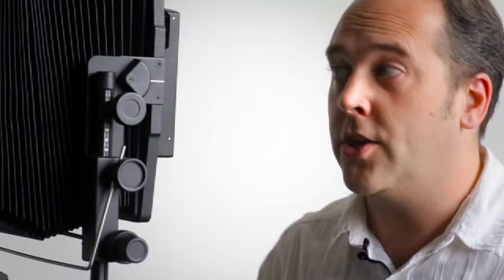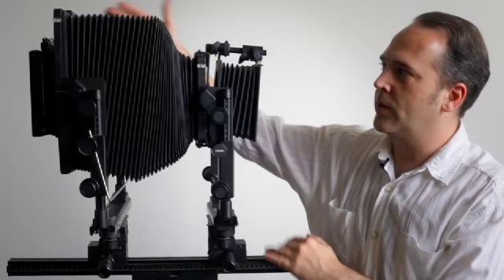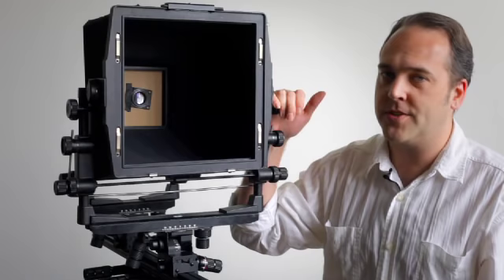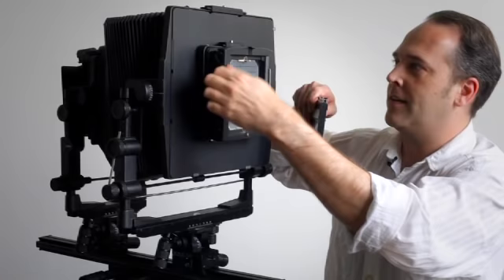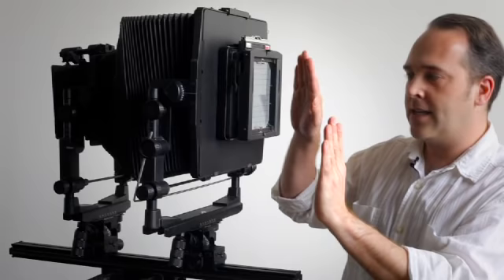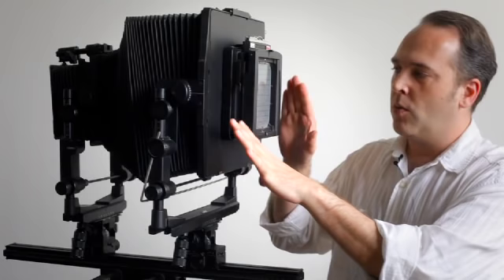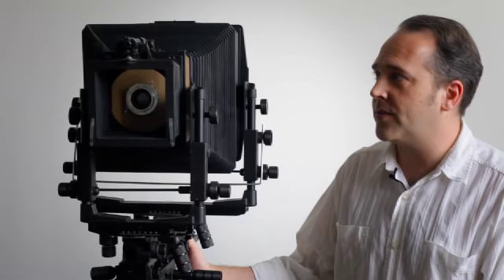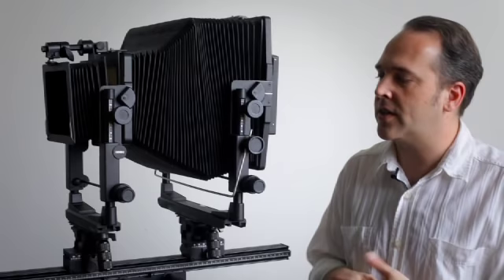Large Format Cameras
The Art of Photography turns 2 today! Its hard to believe... In our 45th episode, its only fitting to start talking about 4×5 photos -- specifically a camera that will take them. Welcome to the world of large format photography.